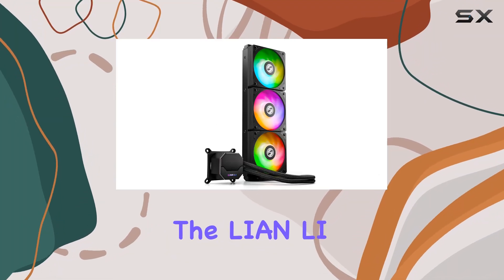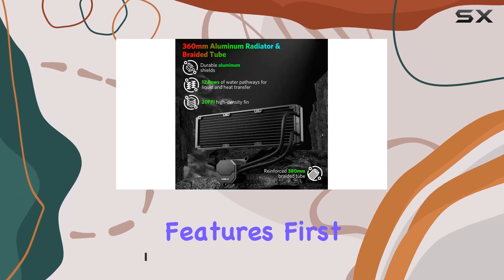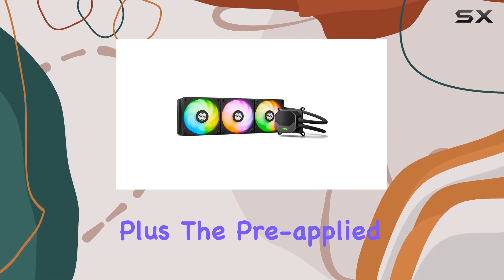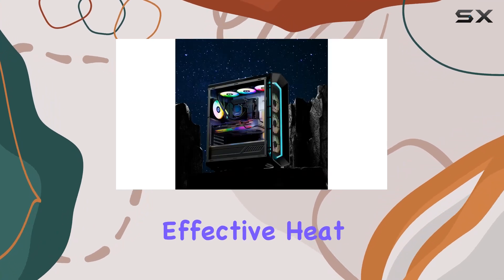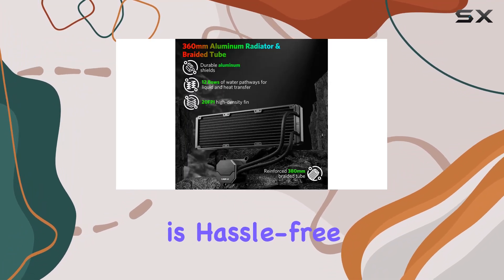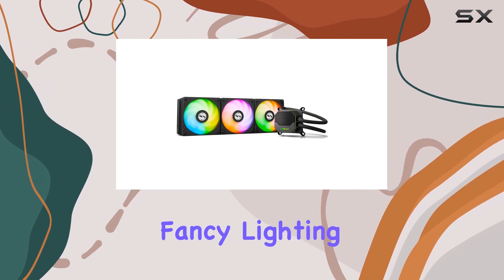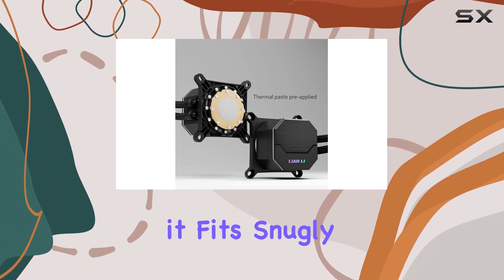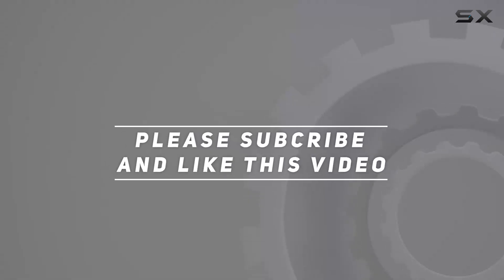LIAN LI ALC360 AIO Cooler 360mm: The Ultimate Liquid Cooling Solution?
0:00 Intro
0:06 Review

Things that we mentioned in this video:
LIAN LI ALC360 AIO : B0CRHFW5BW